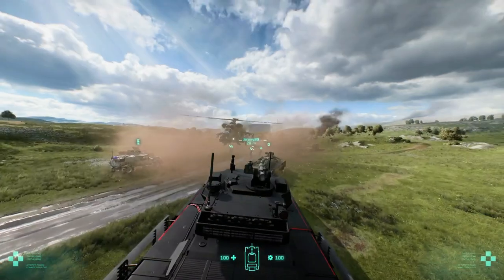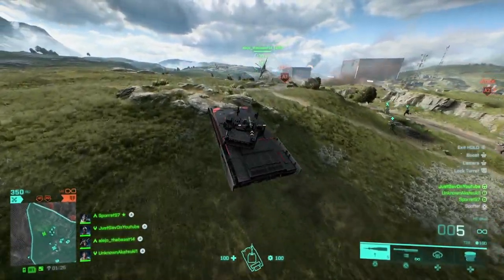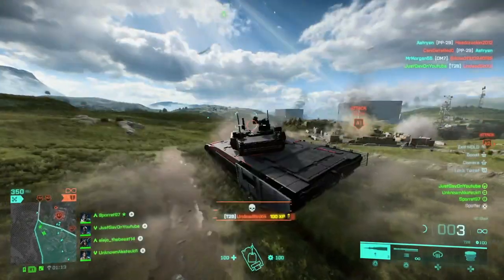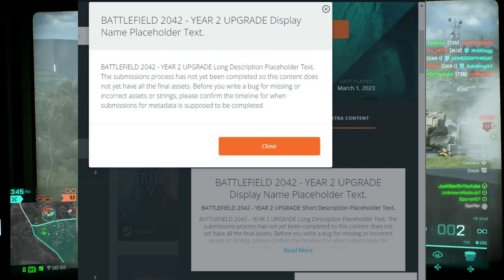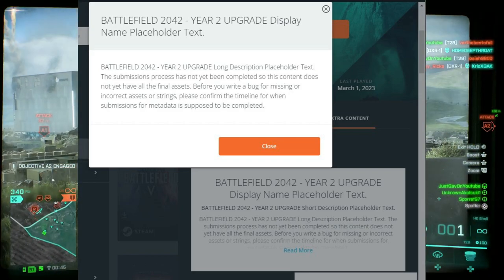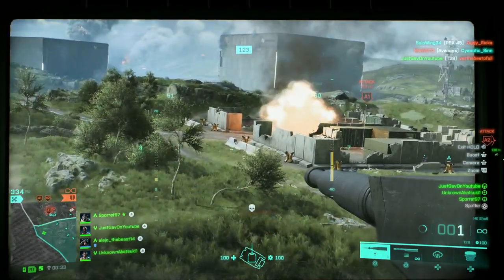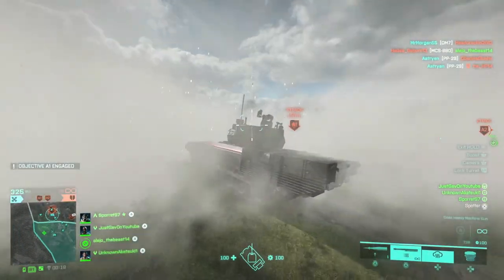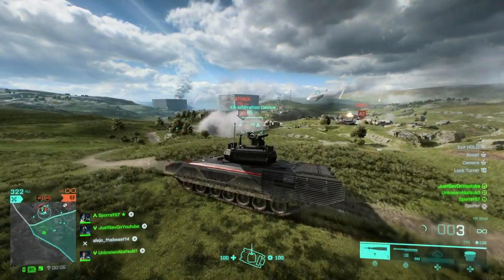Battlefield 2042 Year 2 Pass HAS BEEN LEAKED ALREADY!?!? | What Will We Get??